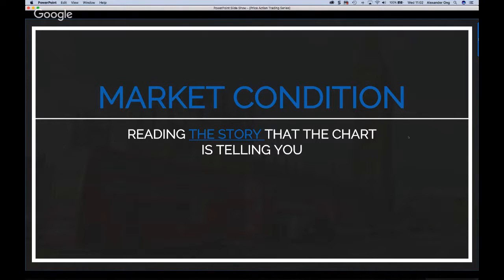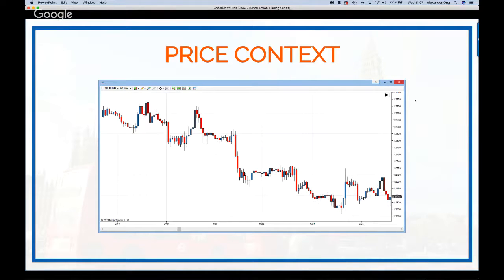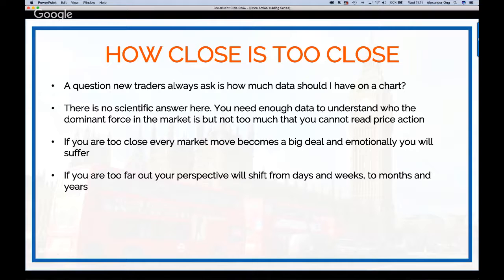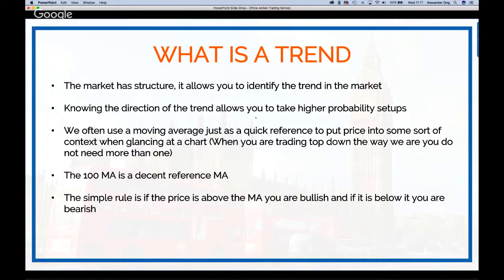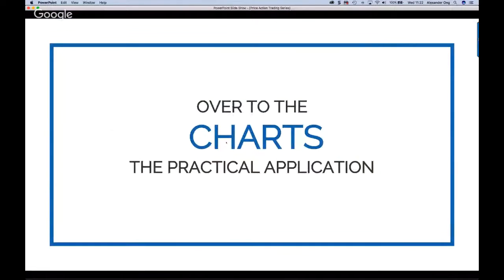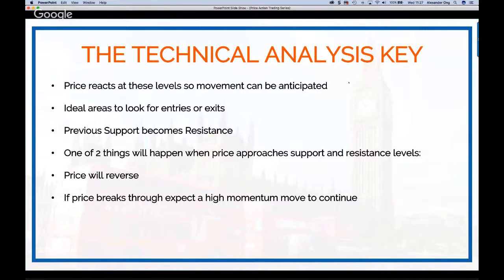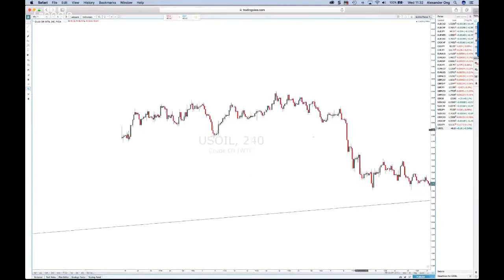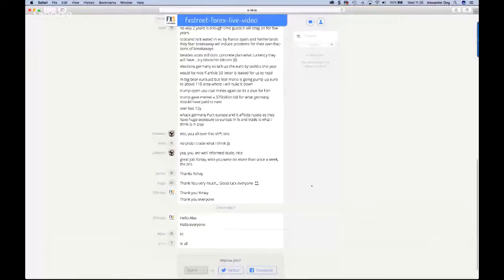Price Action Trading Series with Alex Ong - Part 2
In this series, you are going to learn to trade price action, consistently and profitably. Many traders turn to indicators and cycle through hundreds of systems, looking for the magic combination that will make them successful and often this is due to a lack of confidence in their own ability to pick profitable trades. The good news is that Alex is going to take your from the basics through to advanced application of price action trading, with a step by step approach that is clear and repeatable.

If you want success in the markets, this series is a must, so please clear your schedule, sit back and enjoy the new skills you are going to learn.